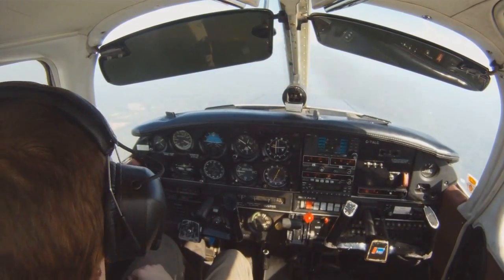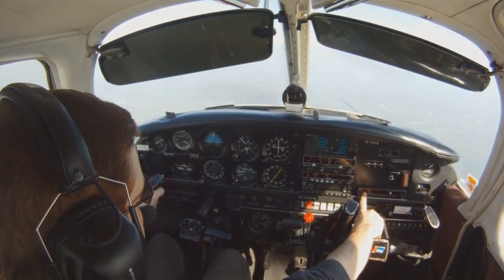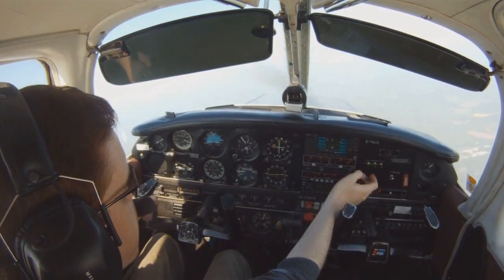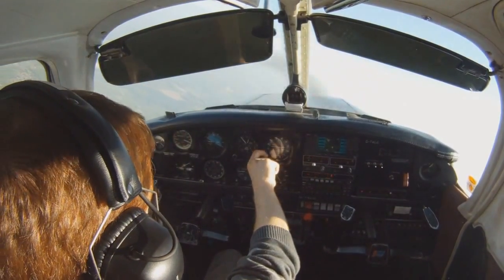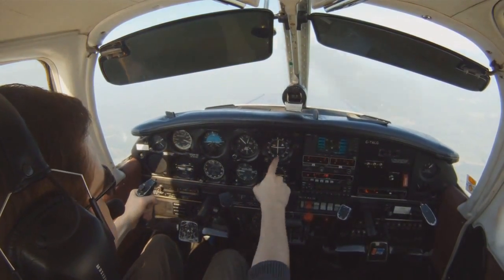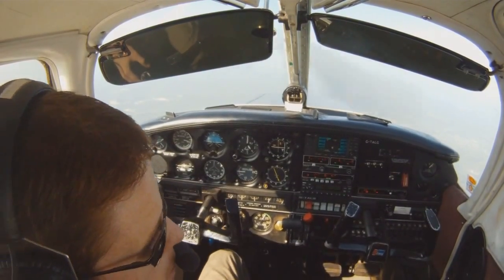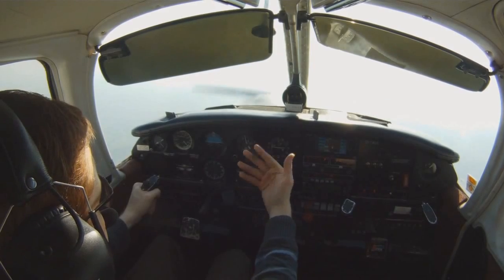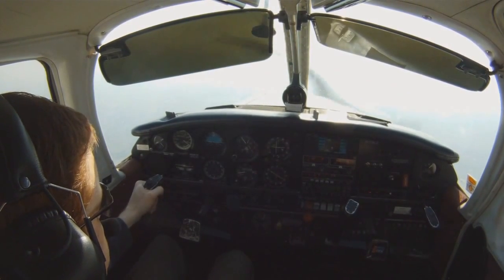How to fly using VOR navigation (practical) - Part 2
Part 2 of a two part series, on how to navigate using VORs. A practical based demonstration of how to fly toward and away from a VOR ground station.
The flight took place in a piper warrior from Tatenhill aerodrome, with the parctical aspect of the video taking place between Alton Towers theme park (52.9906° N, 1.8925° W) and the TNT (Trent) VOR on 115.7MHz.